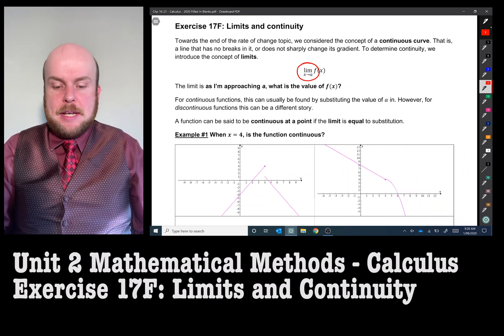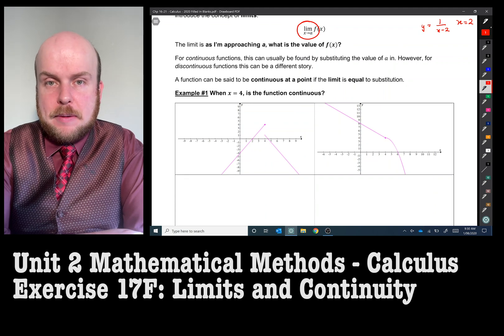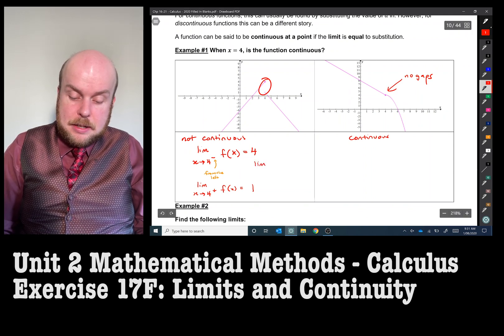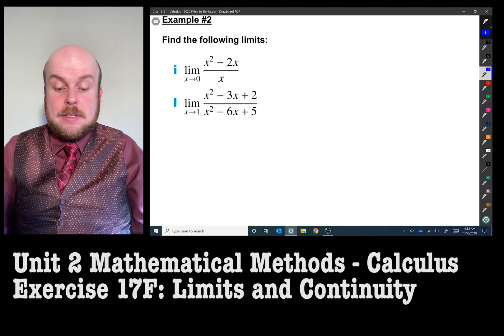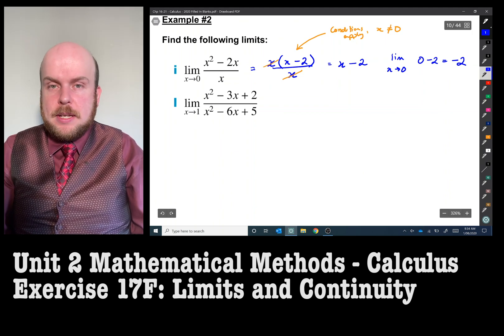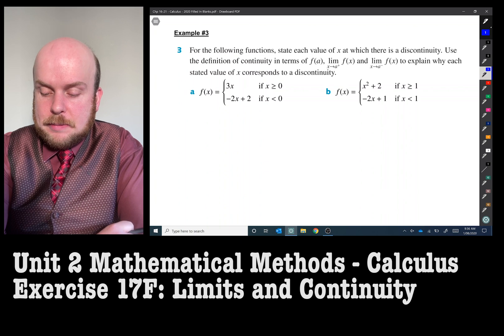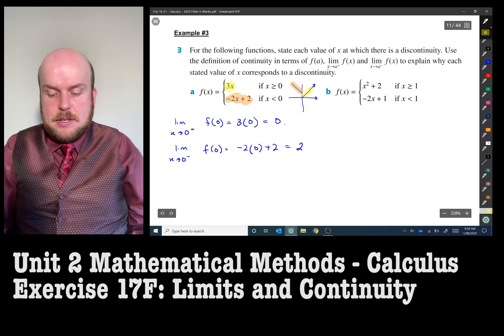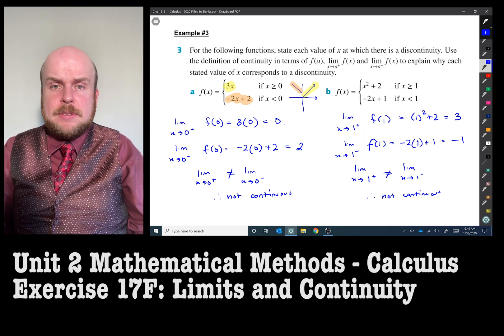Maths Methods Unit 2: Calculus - Limits and Continuity (Ex 17F)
A copy of the notes I use can be found

In this video I go through how to find the limit for a value of x and determine if a graph is continuous.